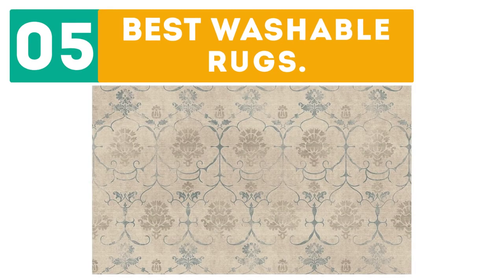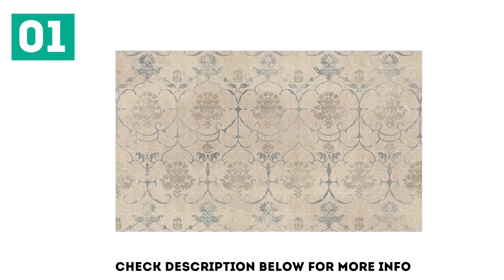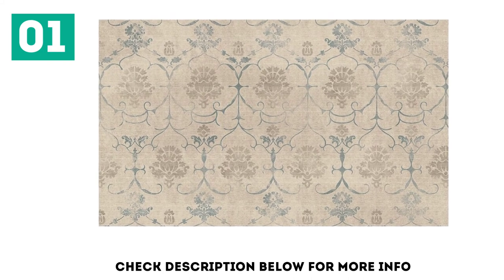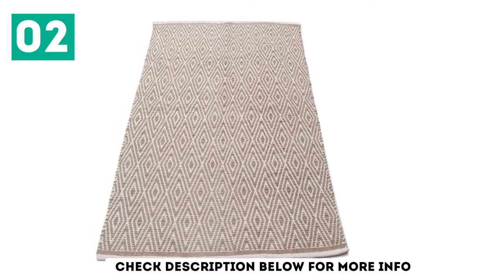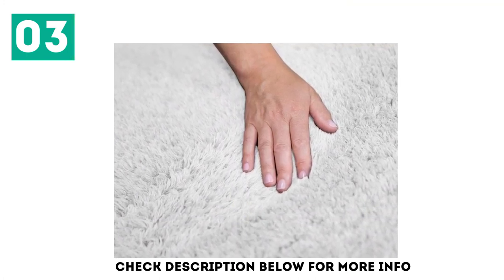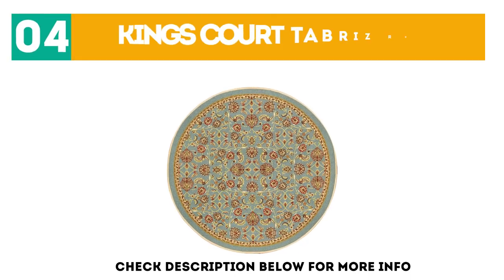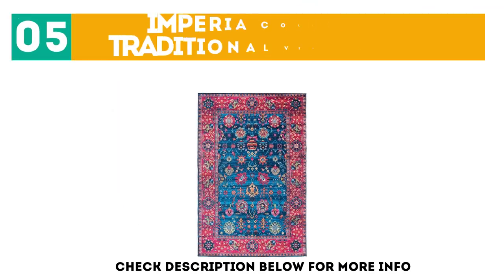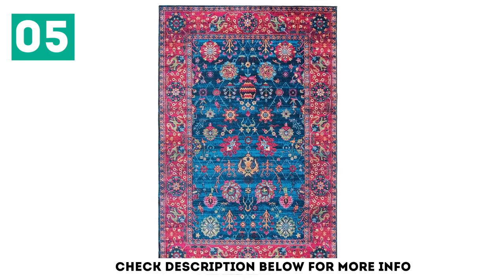Top 5 Best Washable Rugs